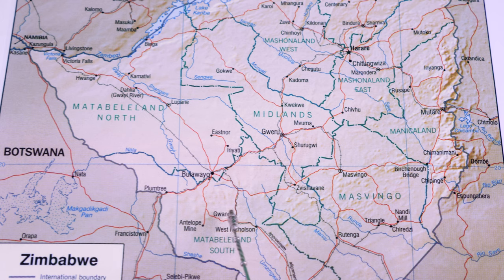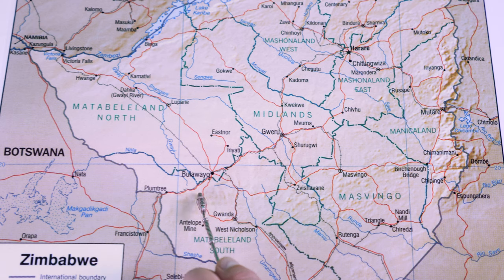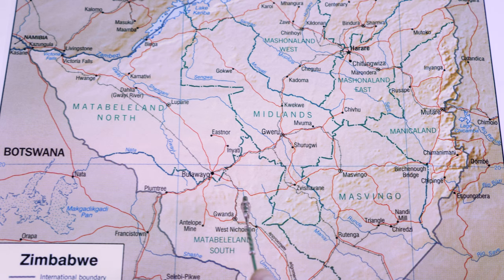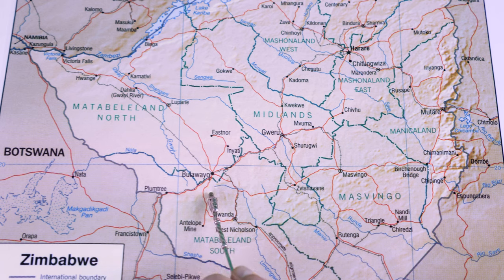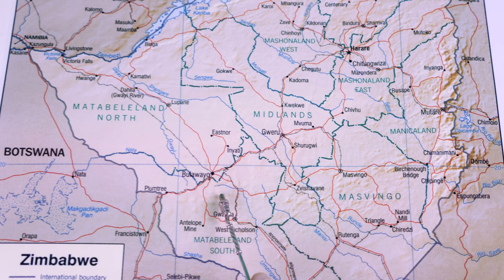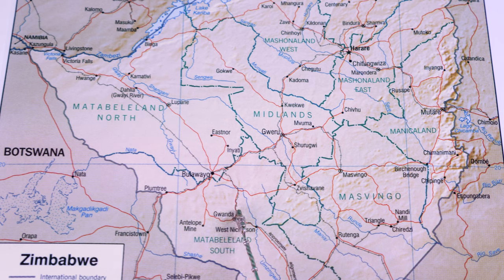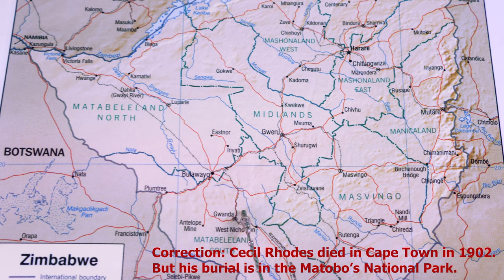ASMR Zimbabwe Map and History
Come take an ASMR journey with me to the beautiful nation of Zimbabwe, as we explore its history and culture. We visit many of the main cities of Zimbabwe on a big and beautiful map, and talk about some of the other geography of Southern Africa. With a combination of soft spoken and whispering we will go in depth as we travel through this beautiful country.

Timecodes:

00:00-6:52 Introduction to History and Map of Zimbabwe
6:53-21:47 Zooming in on Map. Continued discussion of History, Geography, Culture
21:48-22:44 Hwange National Park - History, Painted Dogs, Cecil the Lion
22:45-27:32 Victoria Falls - History, Exploration, Dr. Livingstone
27:33-31:00 Harare - History, Origin of name Zimbabwe, Cecil Rhodes, Independence
31:01-34:45 Bulawayo - History, History of Ndebele
34:46-37:54 Matobo National Park - Exploration, Ancient History, Cave Paintings
37:55-43:25 Great Zimbabwe - Masvingo, History, History of the Shona, Stone Walls / Working
43:26-46:29 Reading off all the cities on the Map of Zimbabwe
46:30-47:37 Conclusions and Goodnight!

Contact Nathan